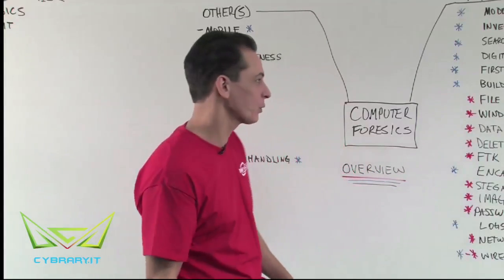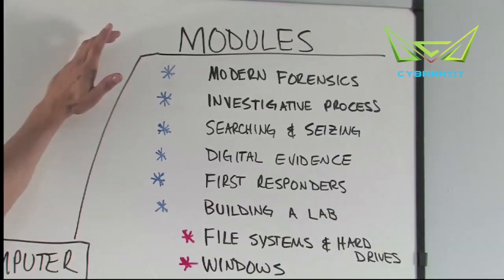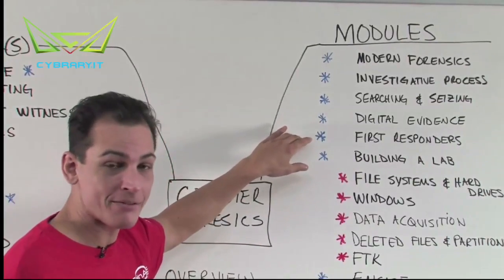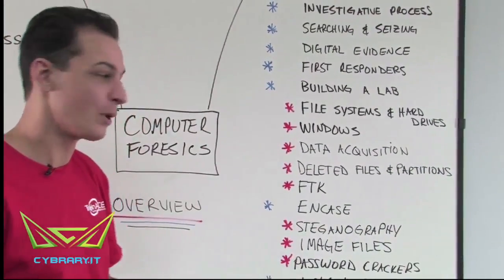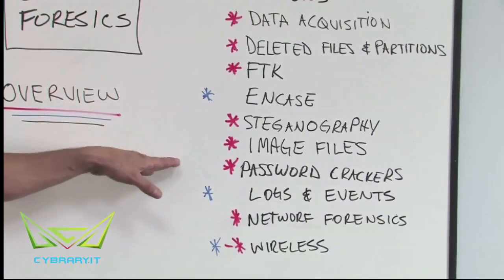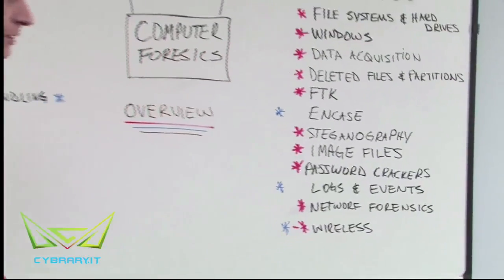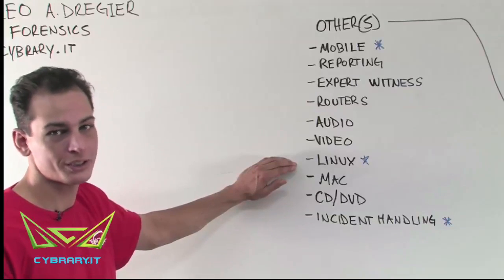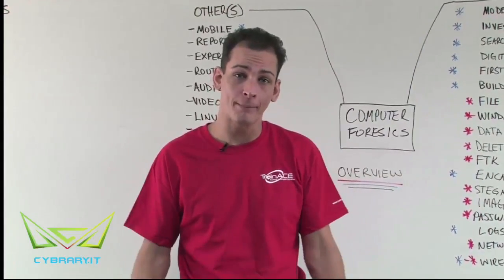Preview the Free Computer Hacking and Forensics Course from Cybrary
cybrary cybersecurity Take a look inside the completely FREE Computer Hacking and Forensics Course from Cybrary